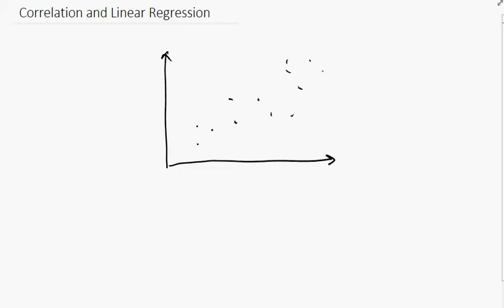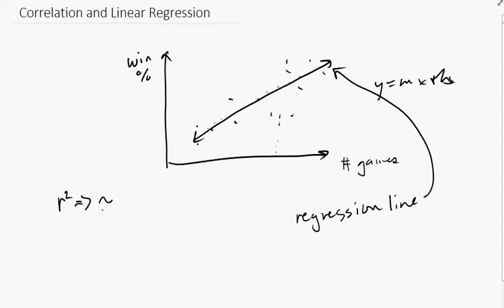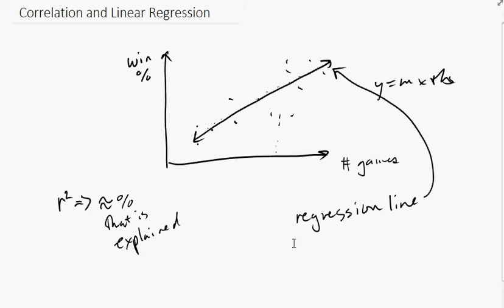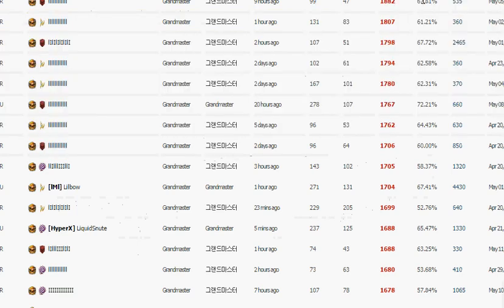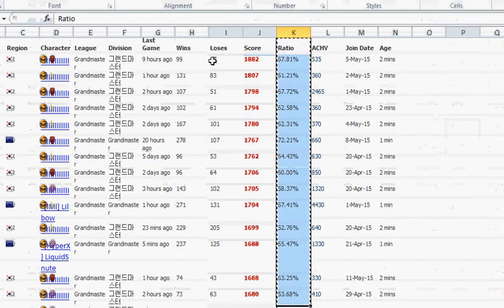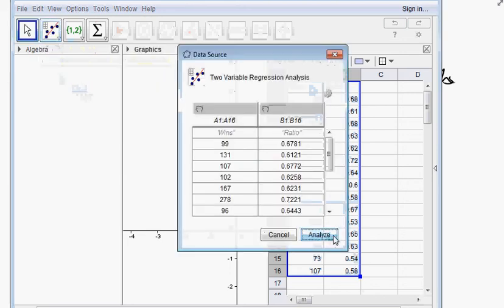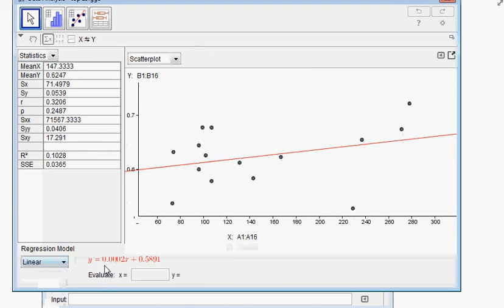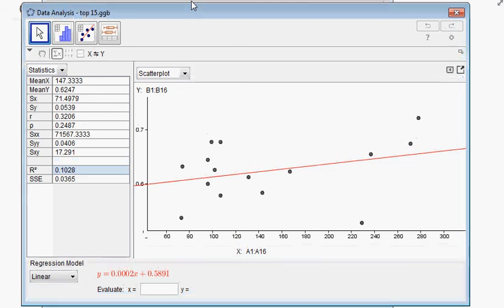Correlation and Linear Regression